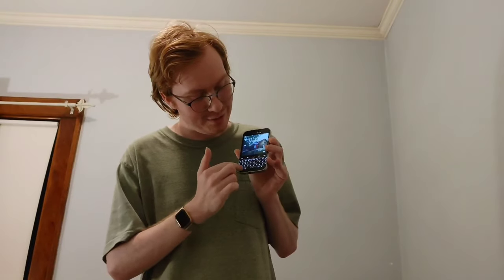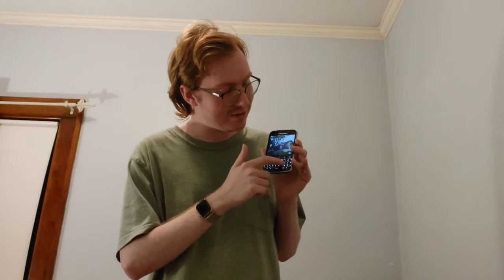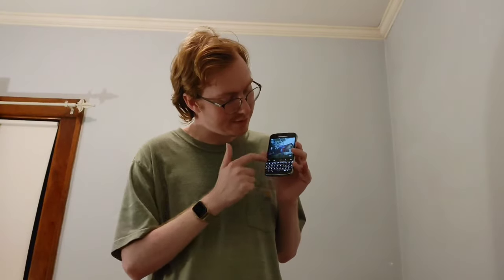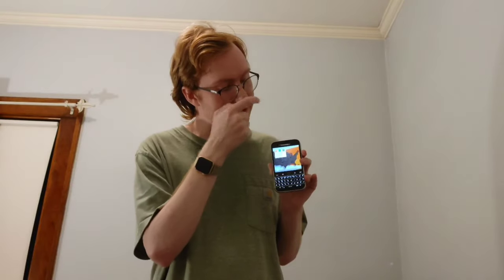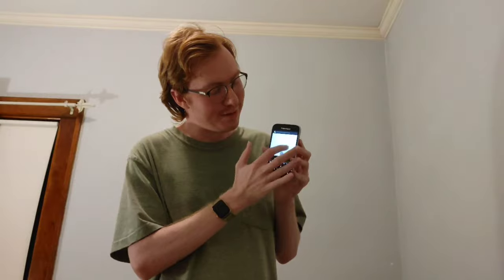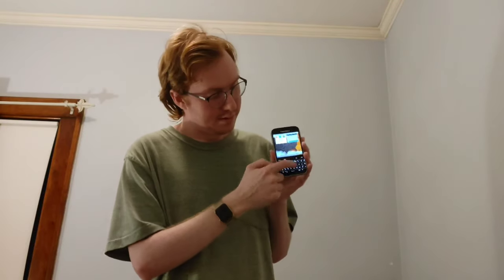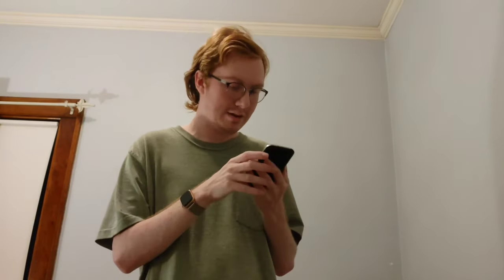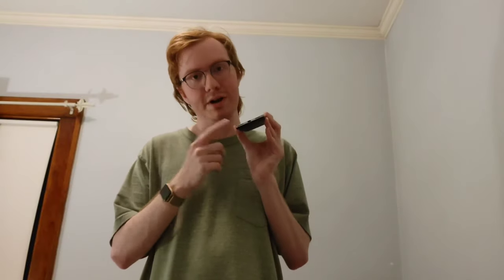Phone Home: Blackberry Classic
On this episode of Phone Home, I take a look at the Blackberry Classic!